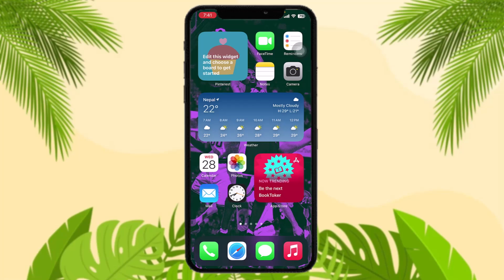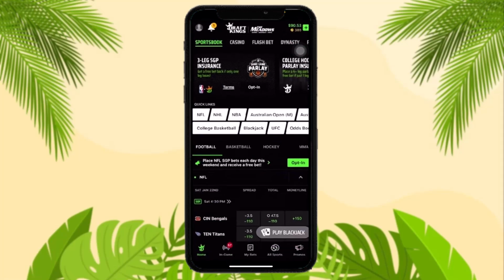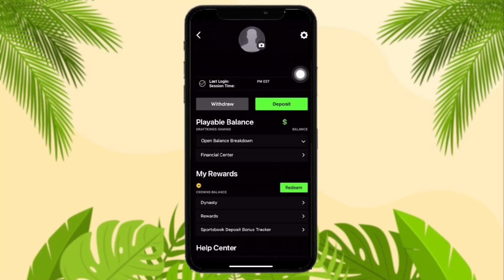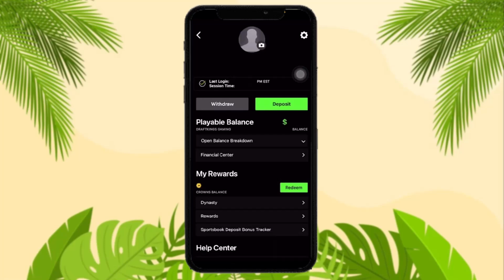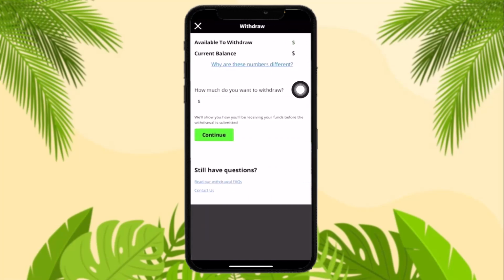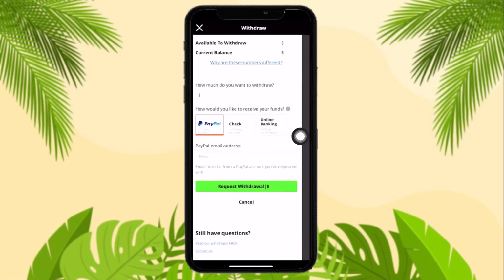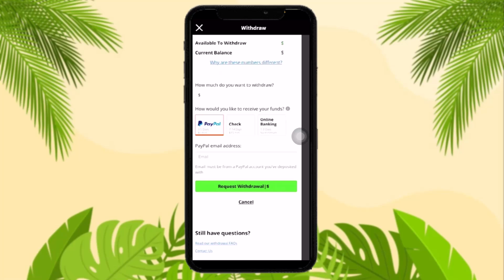How to Withdraw Money from DraftKings: A Step-by-Step Guide - 2024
Timestamps :
00:
00:
00:
00: